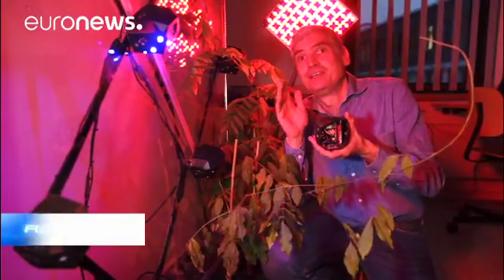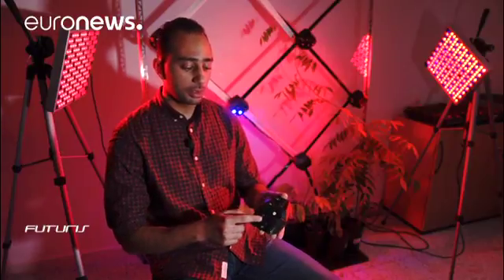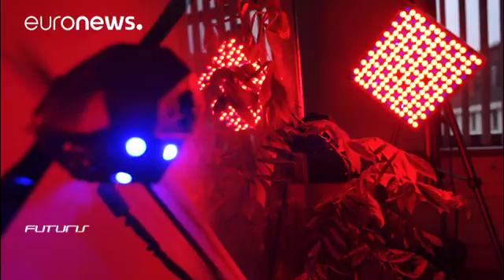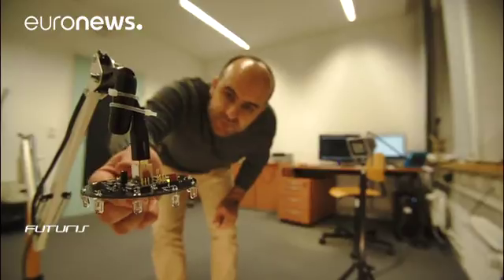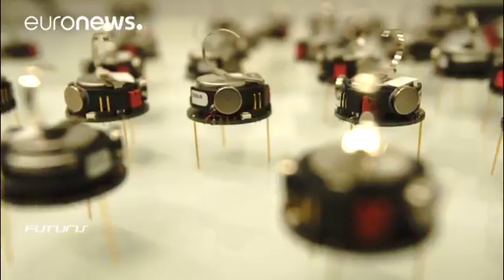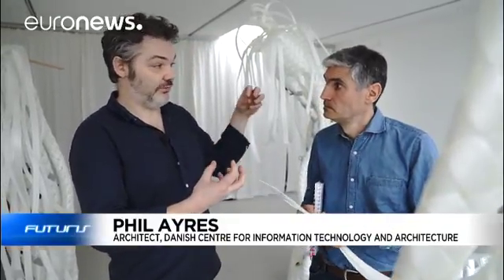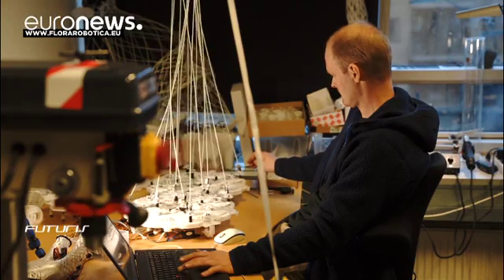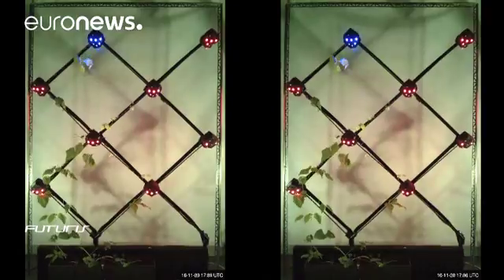Flora Robotica: The team of European scientists putting plants and machines together… - futuris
Imagine living in a house built not with bricks or concrete, but out of a structure created through the interaction between plants and robots, with some help from sensors, LEDs and computers.

Such a house, with current technology, would take 40 years to grow.

But biologists, computer scientists, robotics researchers and architects at Flora Robotica are already working on its foundations.

We proudly present our official project video how we plan to use robots …